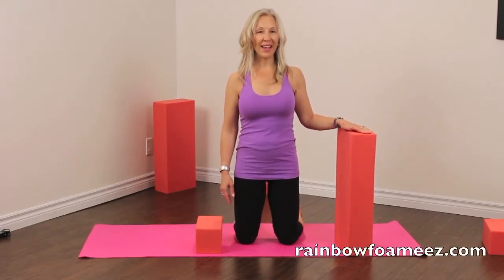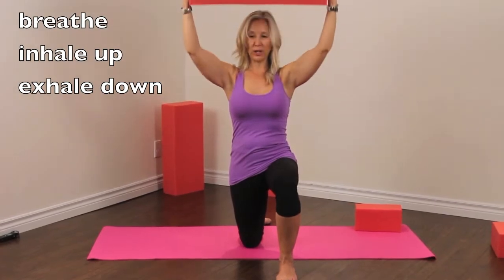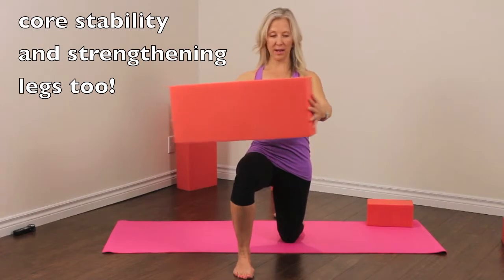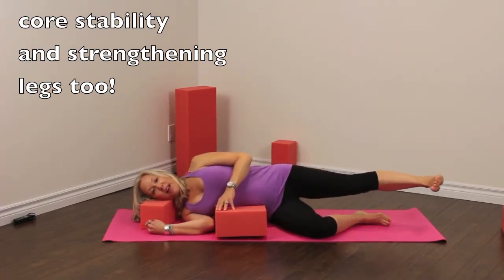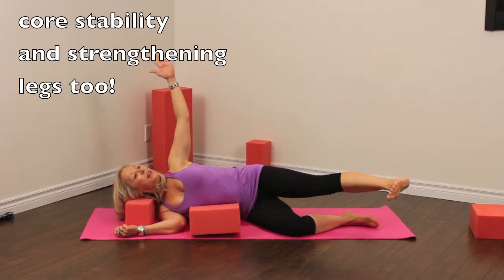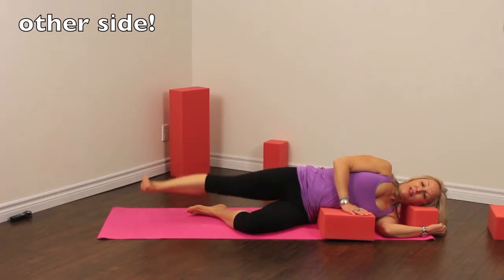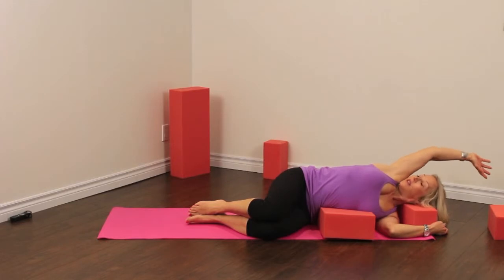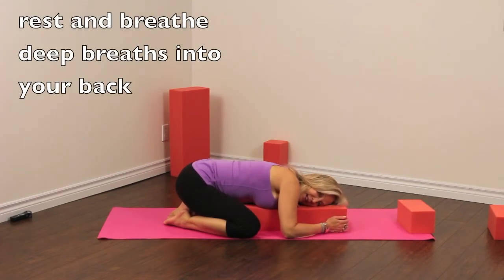Gentle Pilates 2 with Sacha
Arm and shoulder strengthening, core stability and strengthening and leg/hip strengthening - all gentle Pilates movements and exercises using the Rainbow Foameez props.